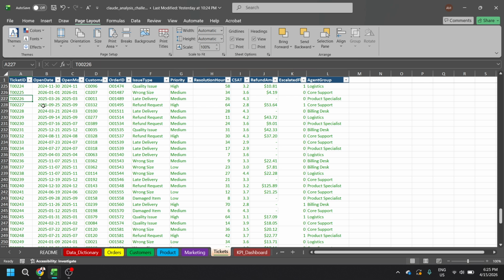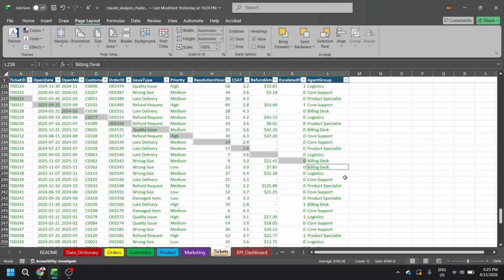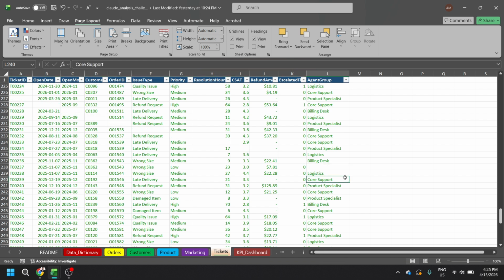How to Delete Cells Diagonally in Excel (Updated 2026)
In this video, we discuss how to delete cells diagonally in excel without affecting other worksheet data. You'll learn to clear diagonal cells in excel using the control or command key to select and delete, ensuring only the intended cells are emptied. This method avoids accidental deletions and preserves formatting, making it a precise way to remove diagonal cells in excel.

00:00 Introduction to Diagonal Cell Deletion
00:21 Initiating Cell Selection
00:43 Using Control or Command Key
01:03 Tip: Keep Key Held Down
01:15 Selecting the Diagonal Path
01:35 Deselecting Wrongly Clicked Cells
01:51 Deleting Selected Cells
02:08 Undoing the Deletion
02:18 Additional Tips and Saving